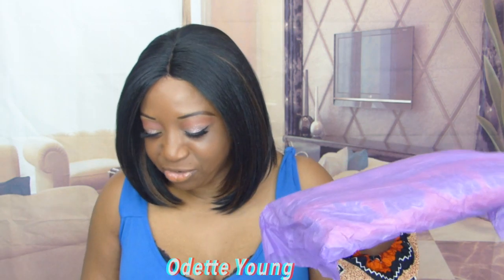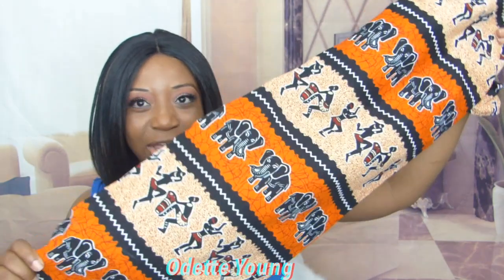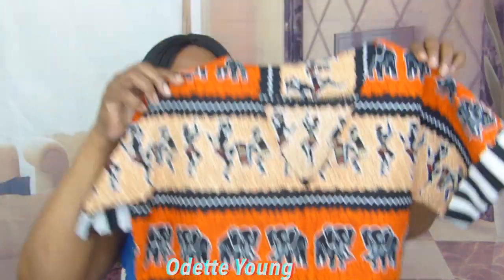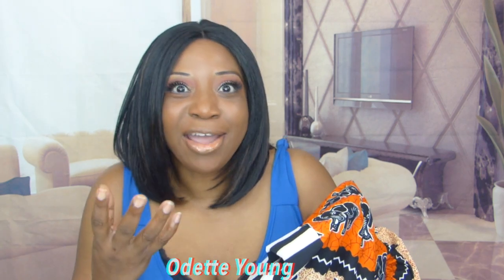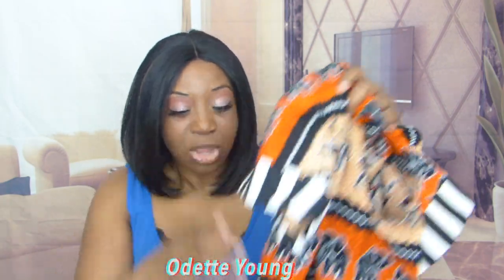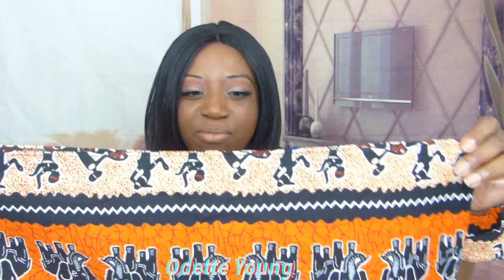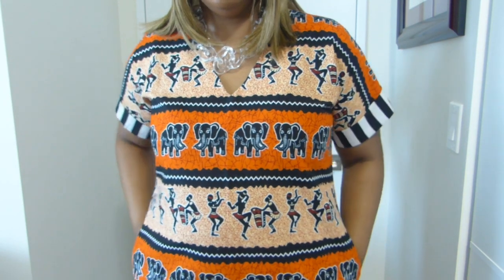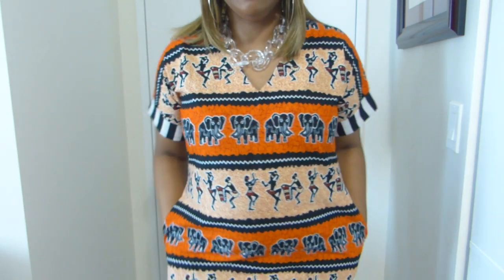Unboxing. Fashion Brand.Niella's Creation Odette Young.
Hi Loves,
This is an unboxing from Niella's Creation.
Please support our small business.

niellasc- IG
NiellasC Store - Facebook
Niellsc- E

Her Bonnets are beautiful.

Follow Me For a Chance to receive a PR From STAELASHESBYODETTE
YoungOdette. IG
Starlashesbyodette. IG